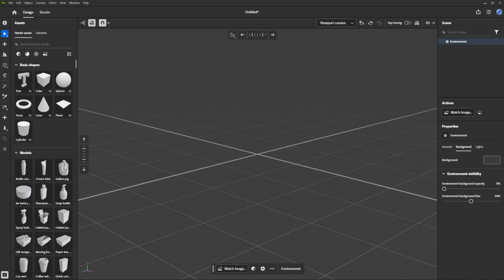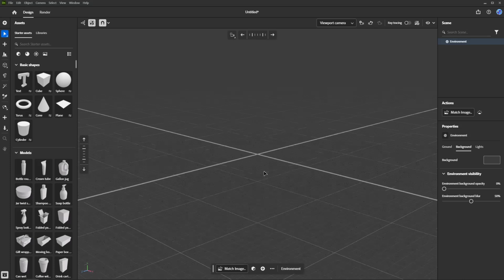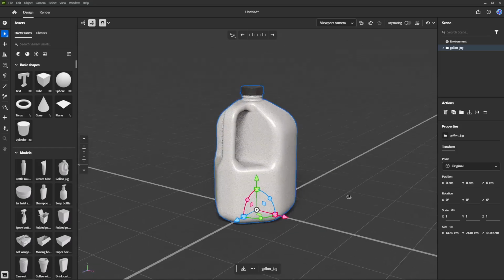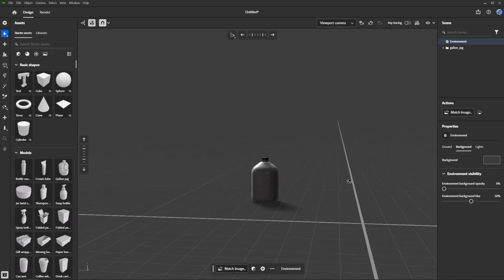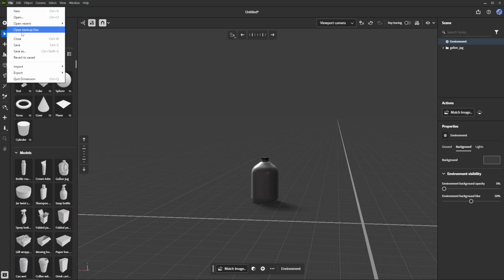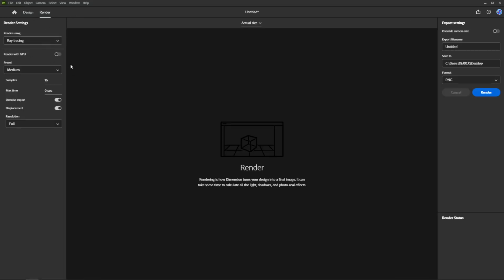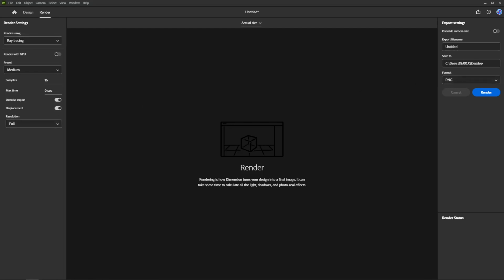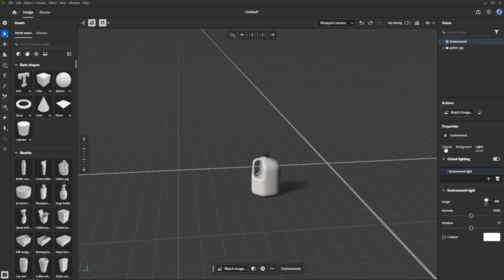How to Create Transparent PNG Renders with Shadows in Adobe Dimension [2026 Full Guide]